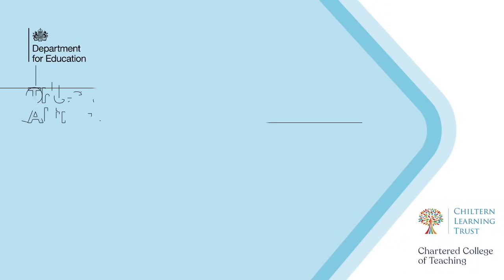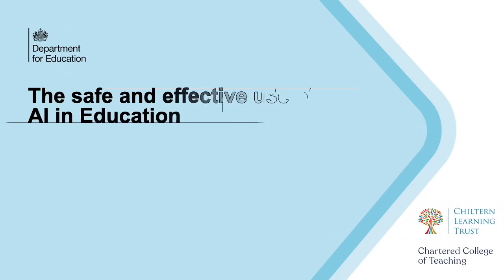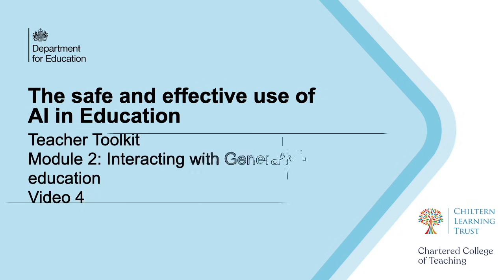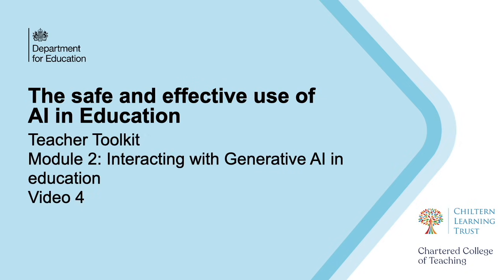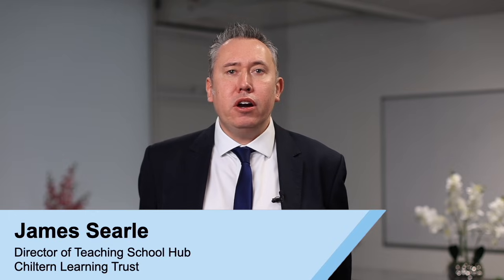Module 2 Video 4: Interacting with generative AI in education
The video provides detail about how outputs are generated by generative AI tools.

These free support materials are for all staff in schools and colleges to support the safe and effective use of generative AI in education.